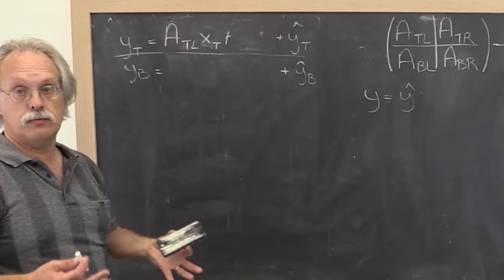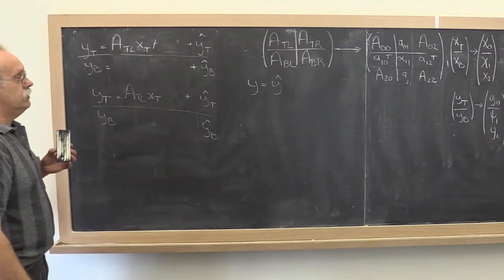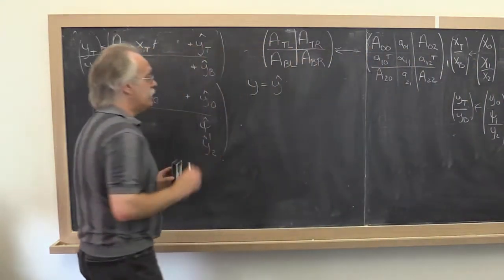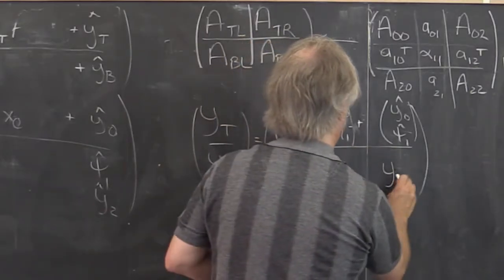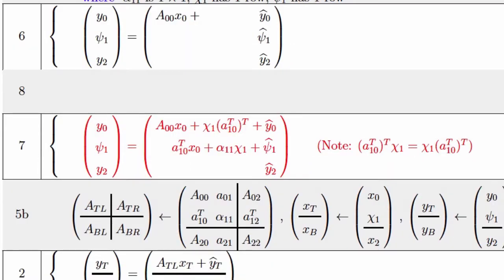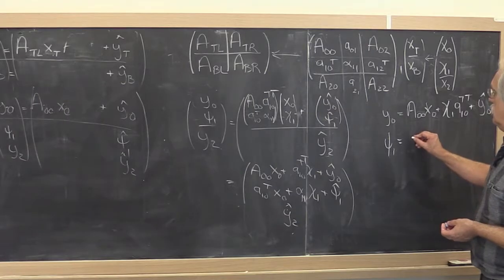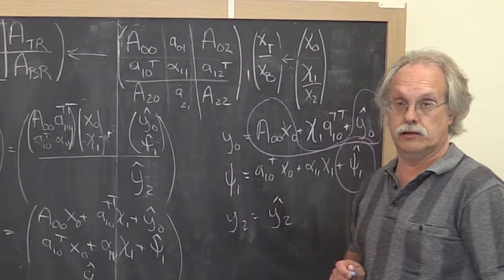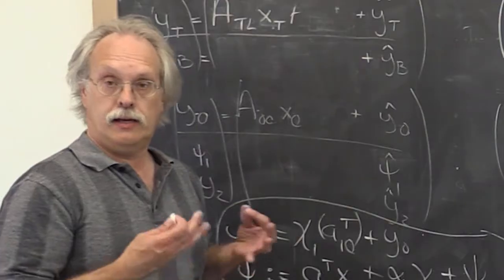LaunchPart10 5 2 2 4